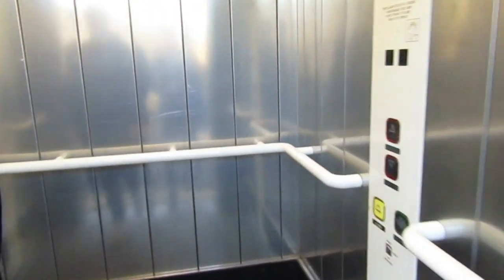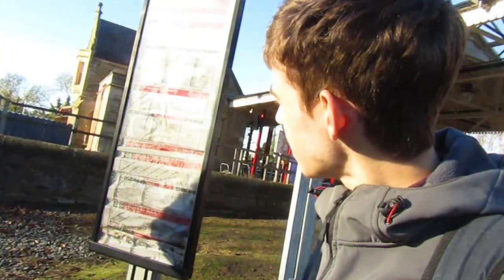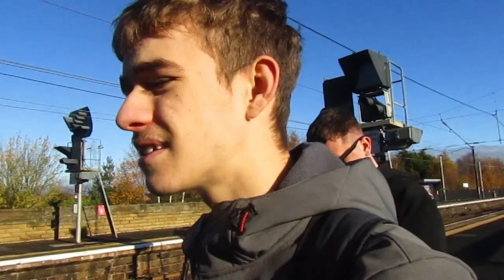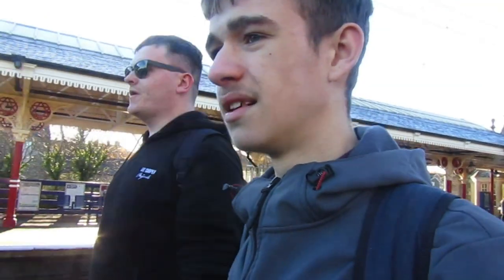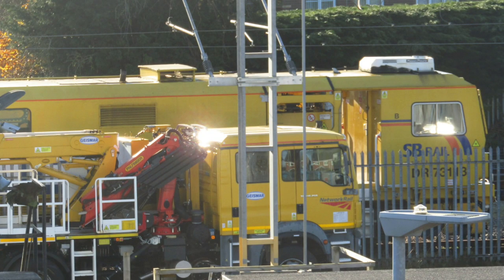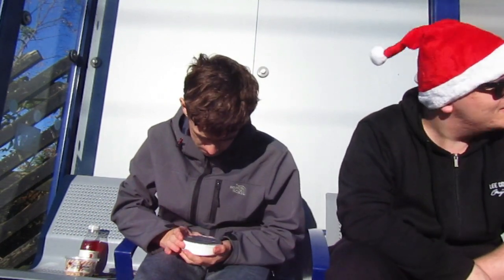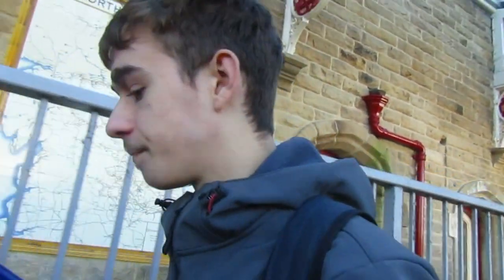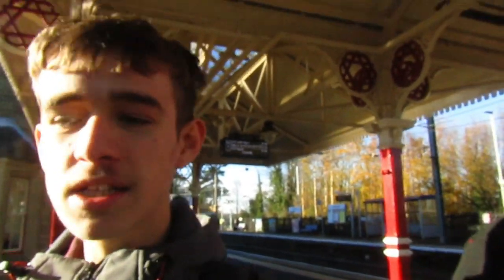Sandwiches and Stations 2023